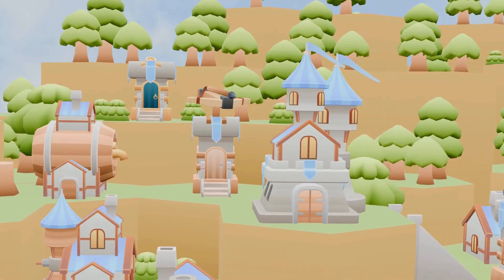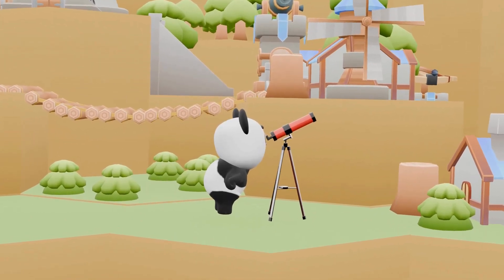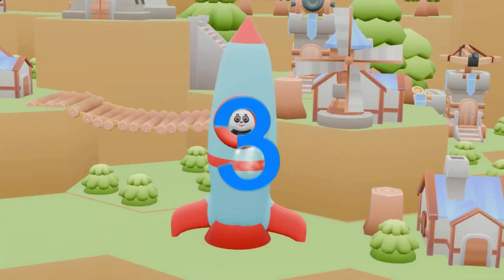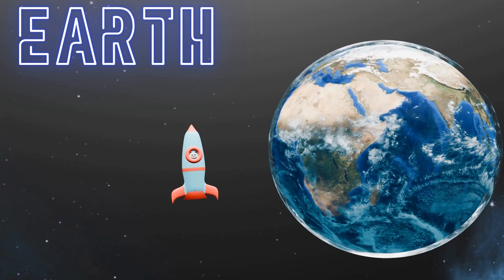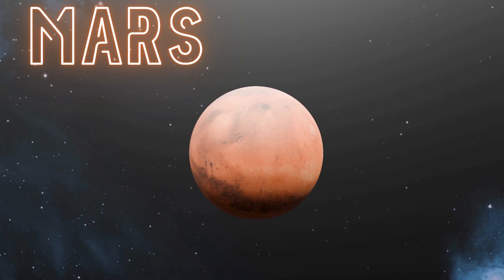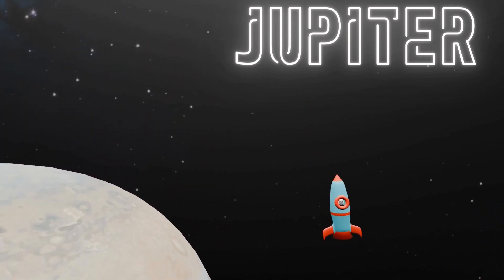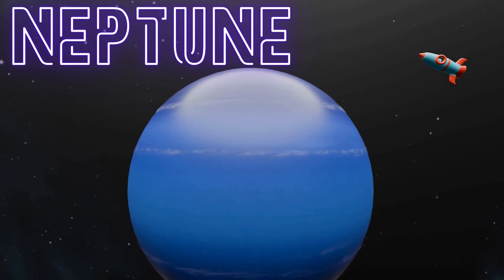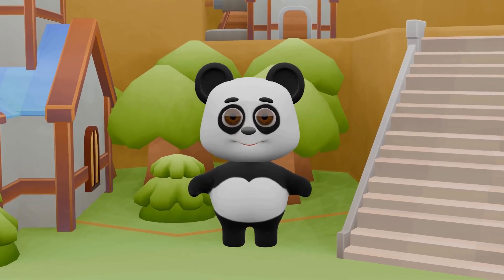Solar System Planets, Space Adventure for Kids! Kids Educational Video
Embark on a thrilling space adventure with Peppy the Panda as he takes you on a journey through the wonders of our solar system! 🌌 Join Peppy as he visits all the planets  - Mercury, Venus, Mars, Jupiter, Saturn, Uranus, Neptune, and returns home to our beautiful Earth. 🌍 Learn fascinating facts about each planet, from the unique features of planet to planet's importance in our solar system. 🌠 Don't miss out on this fun and educational video perfect for kids! 🐼✨

Check out our most loved video of phonics sounds with the ABC Phonics Song:
"ABC Phonics Song for Kids- Nursery Rhymes, Alphabet song for kids, Toddler Learning, Learn A-Z sounds"